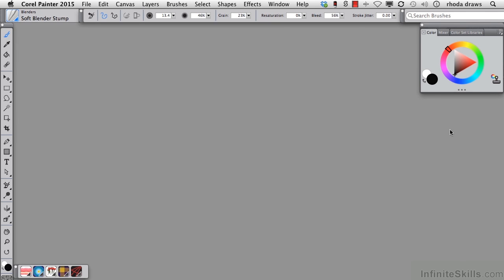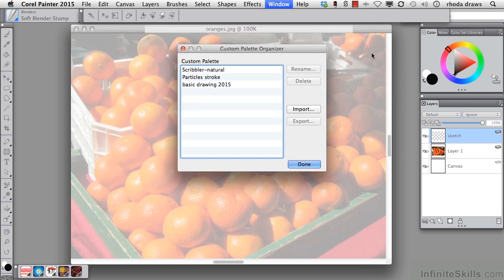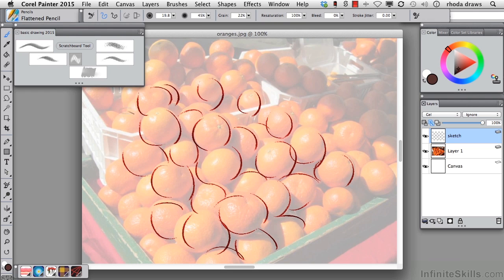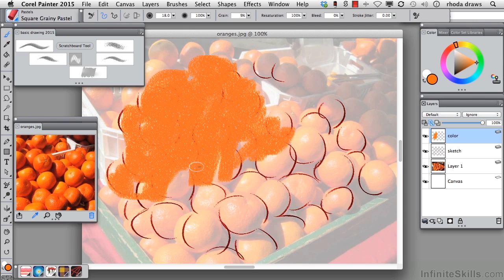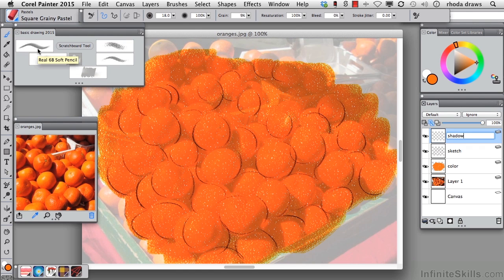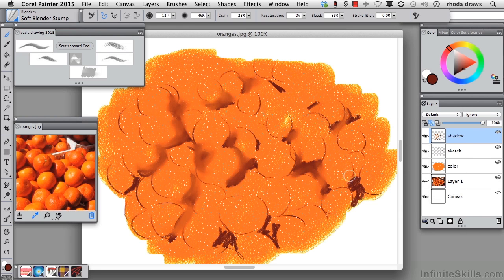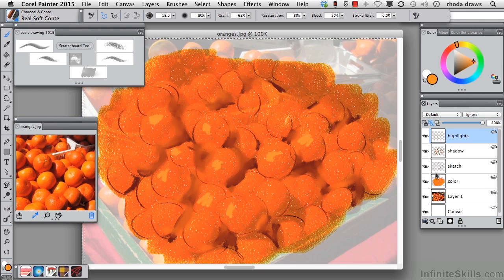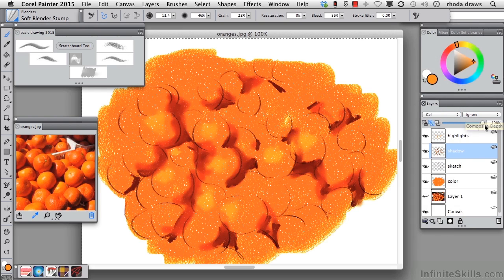Corel Painter 2015 Tutorial | Project - Oranges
Want access to all of our Corel training videos? Visit our Learning Library, which features all of our training courses and tutorials

More details on this Corel Painter 2015 training can be seen This clip is one example from the complete course. For more free Corel tutorials please visit our main website. YouTube